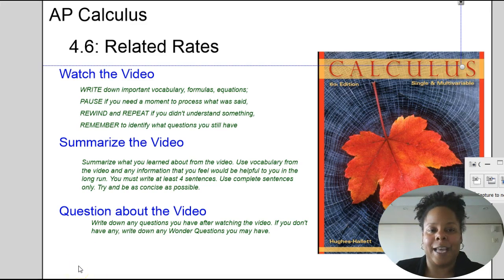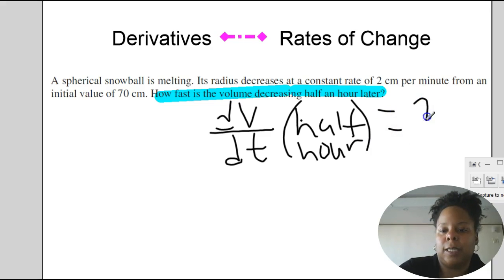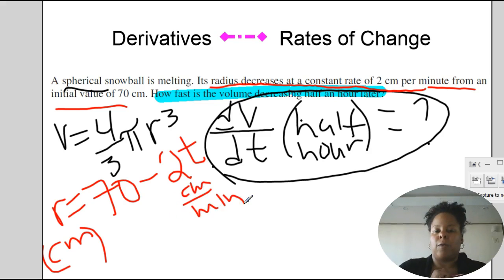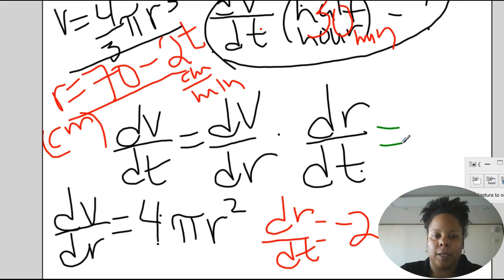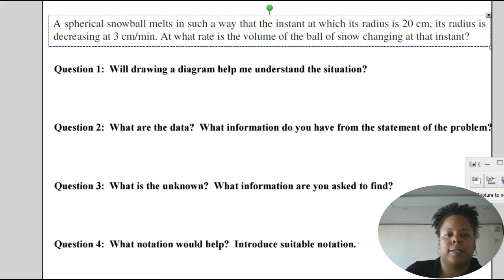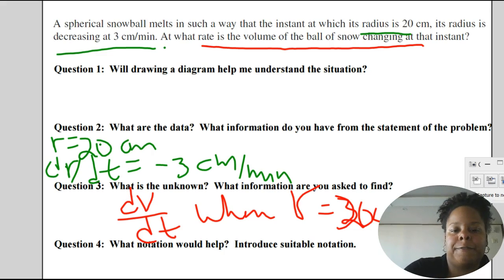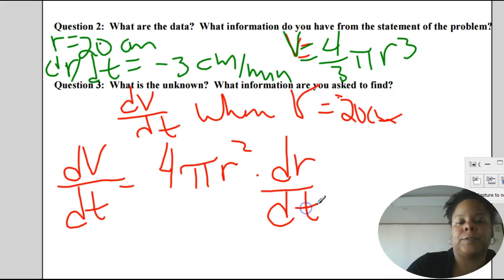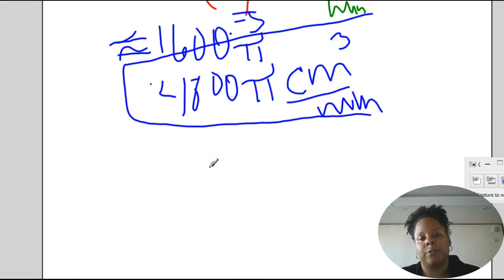AP Calculus: 4.6 Related Rates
Flipped Video about section 4.6 Related Rates  from Calculus Single and Multivariable 6th Edition